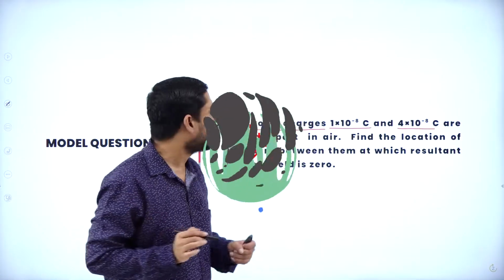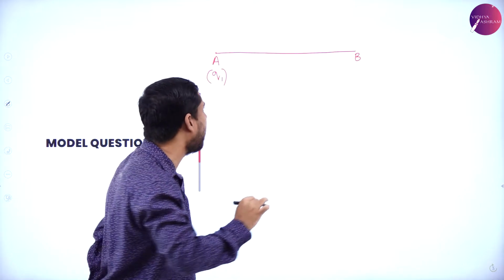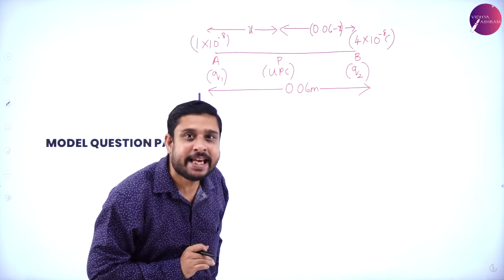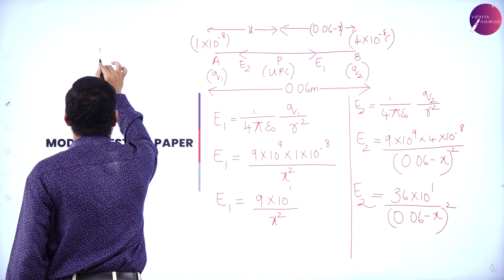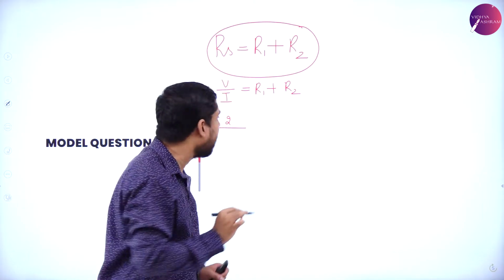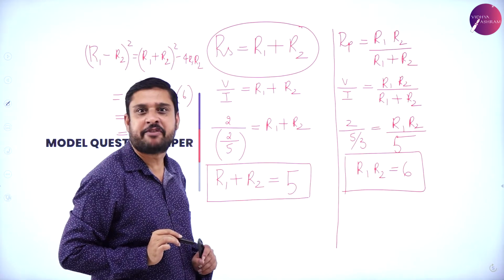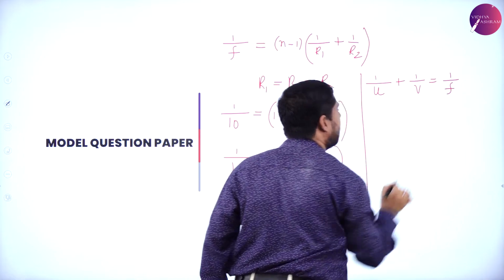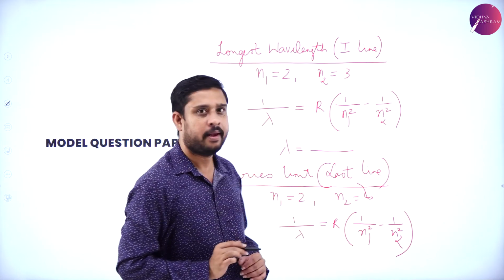DAY 174 | PHYSICS | II PUC | PROBLEMS ON MODEL QUESTION PAPER | L3